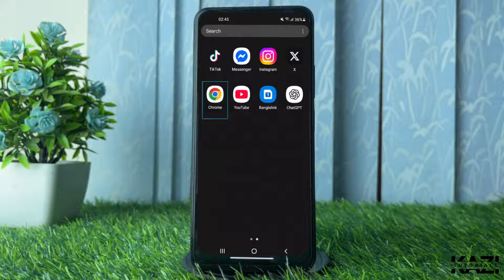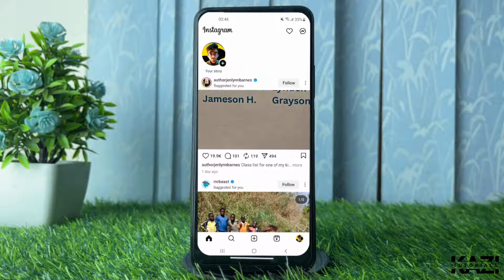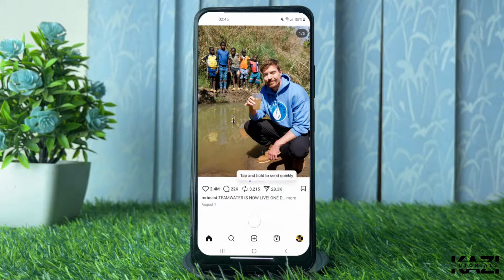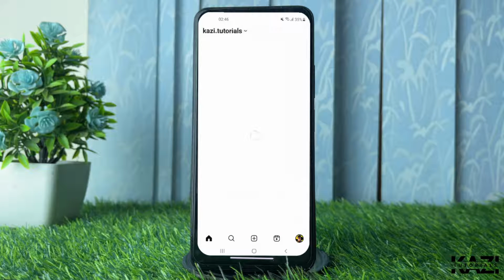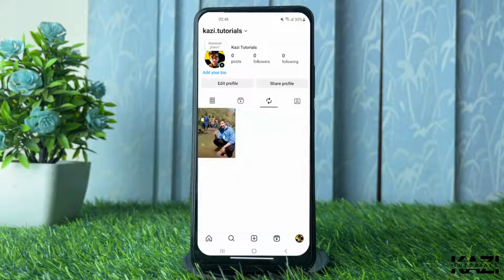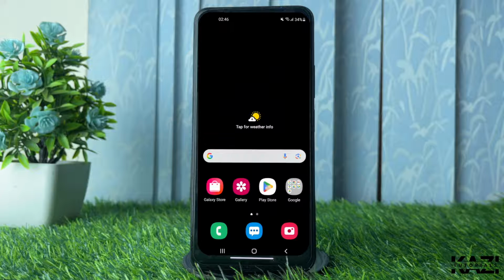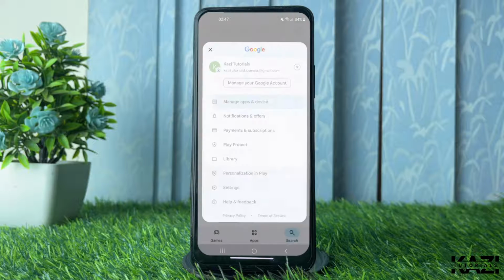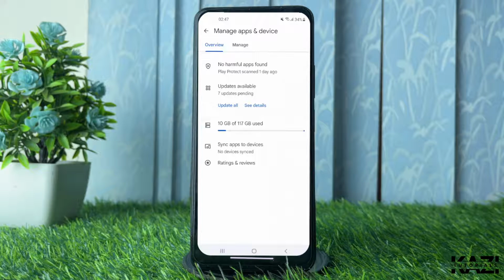How to Repost on Instagram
Hey Everyone, Welcome to Kazi Tutorials! In this video, I'm going to Show you how to repost on instagram.